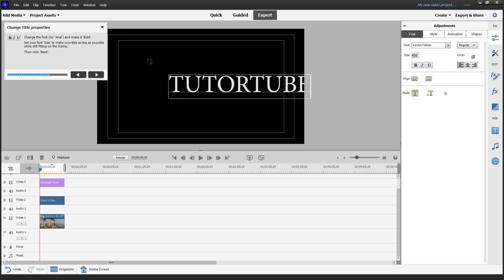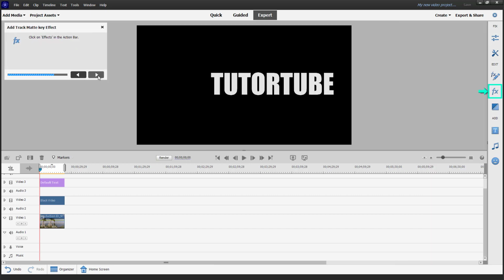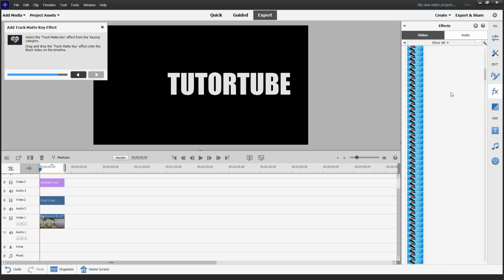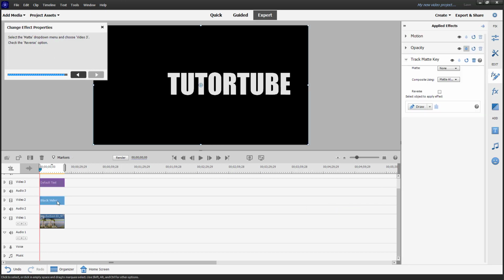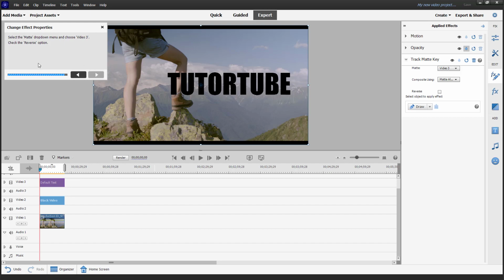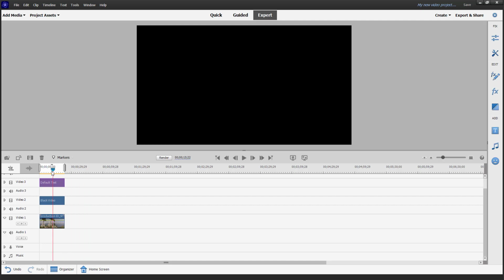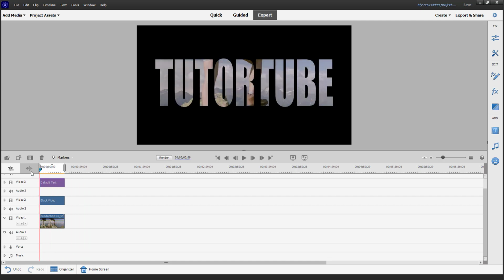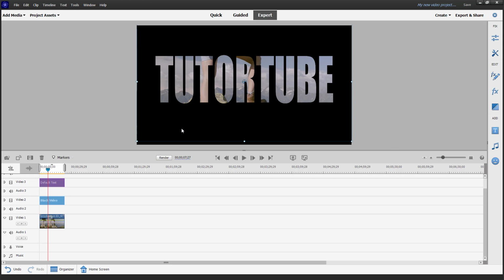Premiere Elements - Lesson 61 - Put a Video Inside Title in Guided Edit Mode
In this tutorial, we will be discussing about Put a Video Inside Title in Guided Edit Mode in Premiere Elements